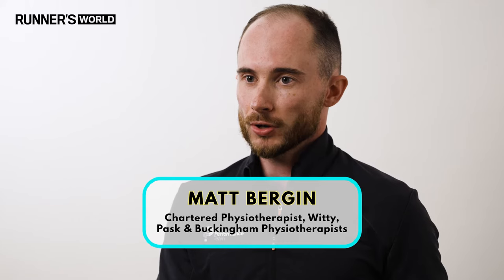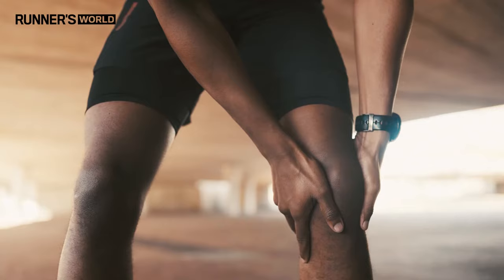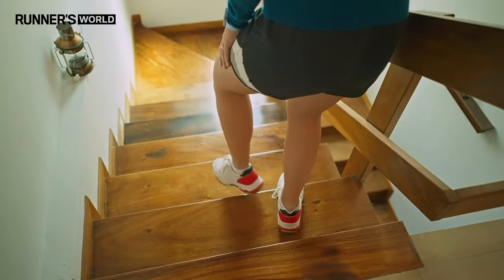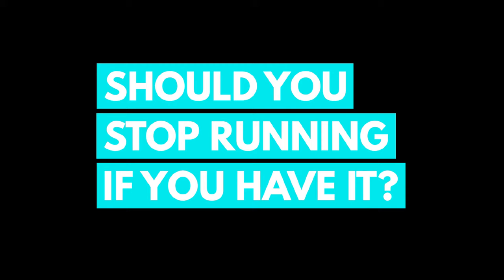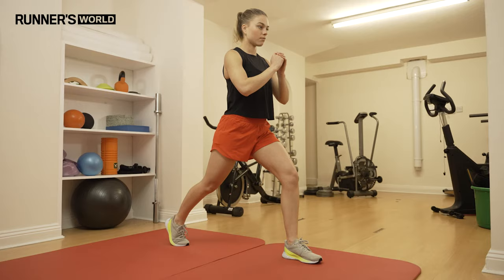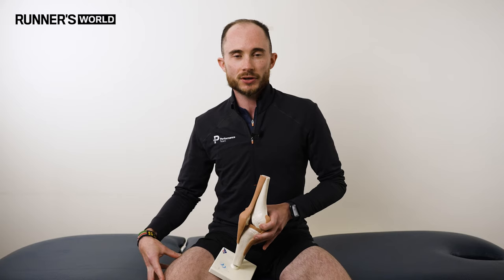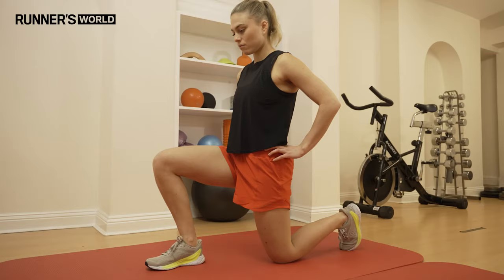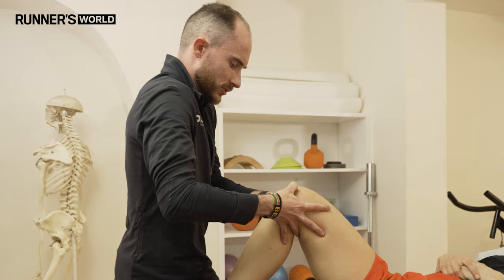How to treat runner's knee | Runner's World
Getting knee pain after your runs and wondering if it's runner's knee? Here, chartered physiotherapist Matt Bergin gives the lowdown on this common running injury – including symptoms, key causes and how to treat it.